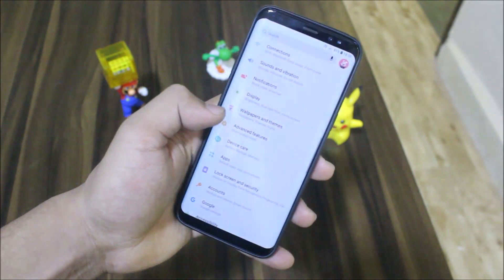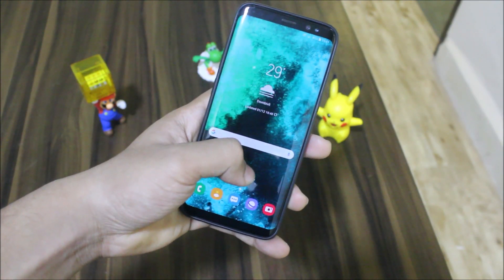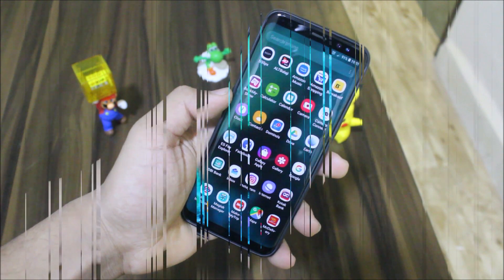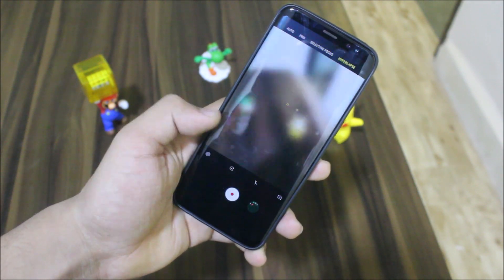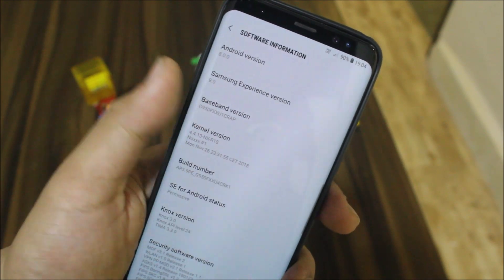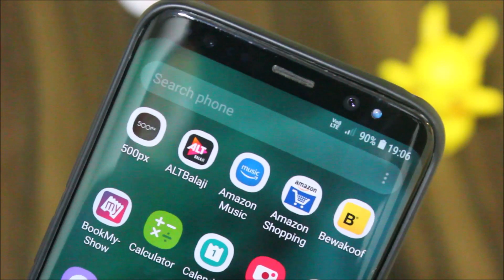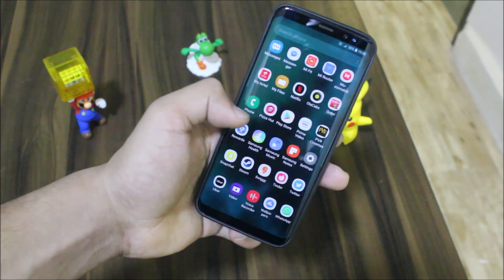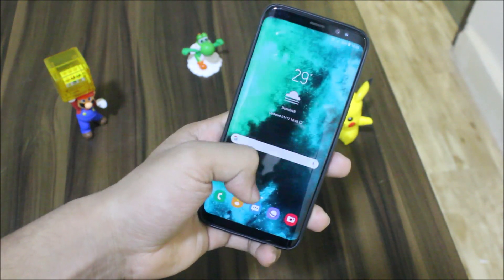Alexis ROM 5.9 PIE EDITION Update For Galaxy S8 & S8+ [OneUI]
In this video, we're going to take a look at the Alexis ROM 5.9 Update with One UI theme for our Galaxy S8 & S8+.

This review is about the Pie Edition. There is also a regular Alexis ROM 5.9 update which you can install instead of this.

Credits - AlexisXDA

Features -
Android 8.0.0 Oreo
1 November 2018 Security Patch
OneUI Theme
GoodLock 2018
S9 Pie Apps
S9 Features
S9 Camera
NX Kernel Prebuilt
Multi-CSC
VoLTE